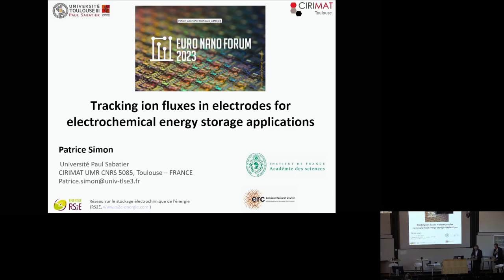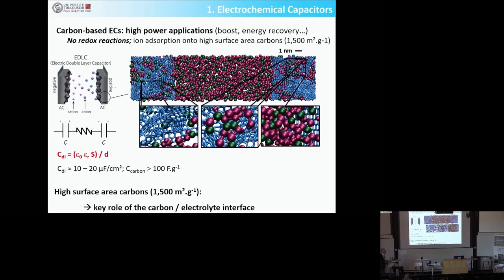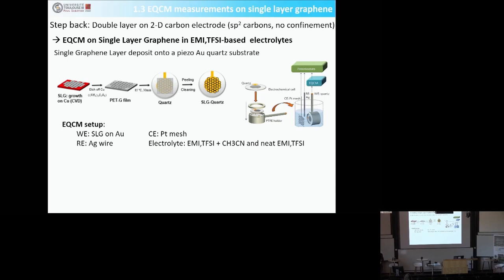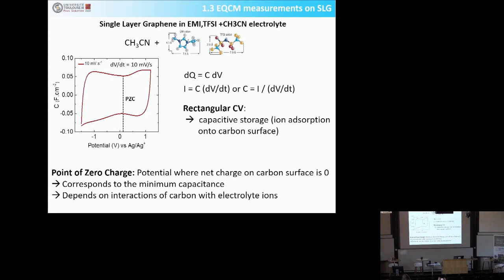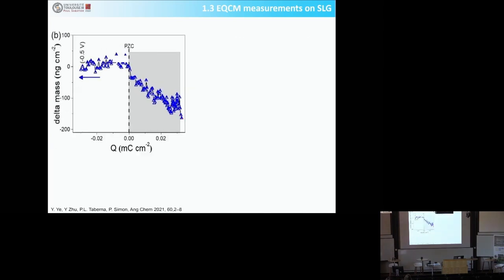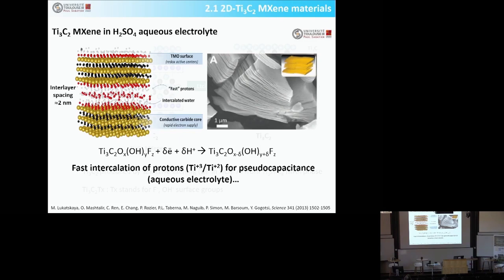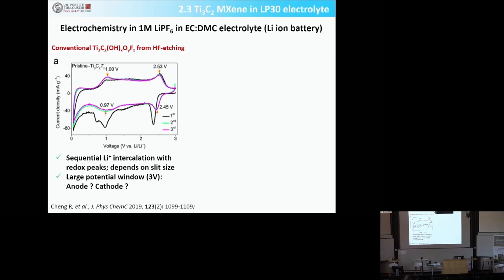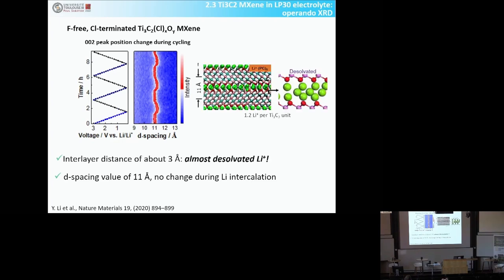Patrice Simon: Tracking ion fluxes in electrodes for electrochemical energy storage applications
Patrice Simon, Université Paul Sabatier, Toulouse, talks about moving towards achieving high power and high energy capabilities; two distinct approaches are being pursued. In his talk, Prof. Patrice Simon explains that in the realm of supercapacitors, efforts are directed at enhancing energy density, while batteries are aiming to amplify power density.

In supercapacitors, the interface between carbon and electrolyte plays a pivotal role. Notably, nanopores, smaller than the ions themselves, remain accessible due to the ion shell's deformation. The storage of charges without requiring ion relocation can be achieved through ion reorganization.
Shifting the focus to batteries, the production of MXene involves selective etching of Al layers from MAX materials. Additionally, a novel synthesis technique has yielded F-free Ti3C2 material, showing promise as an electrode for Li-ion batteries. Notably, this material exhibits enhanced performance even under high discharge currents. The utilization of intercalating ions offers a pathway to achieve high capacity, while the electrostatic electric double layer (EDL) supports high power. Attention is centered on the transition region to strike a balance between the strengths of both domains.

In the last part of the video, during the Q&A session, the discovery and characterization of positive charge clusters bearing significant charges were highlighted.

The EuroNanoForum 2023 marked a lively and engaging event where academia, industry, policymakers, and stakeholders converged to deliberate on Nanotechnology and advanced materials for a sustainable Europe. Collaborative Strategies for Sustainable Advanced Materials and nanotechnology Innovation were at the center of discussions.